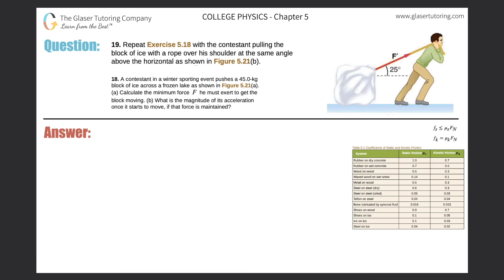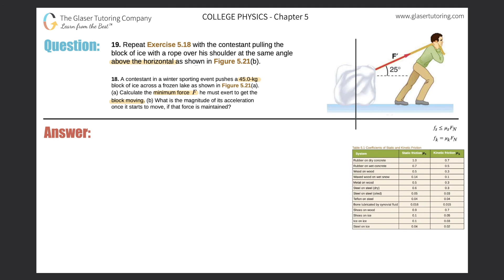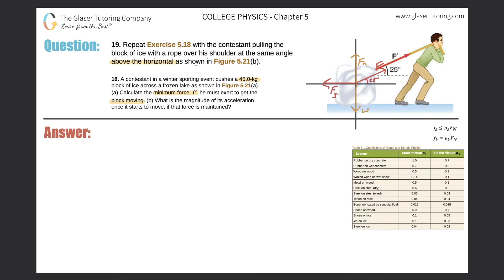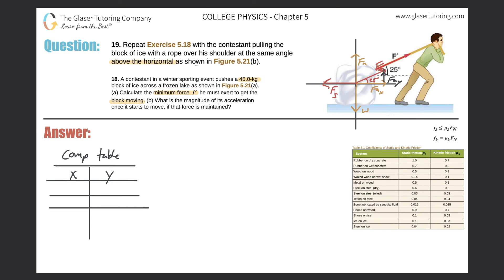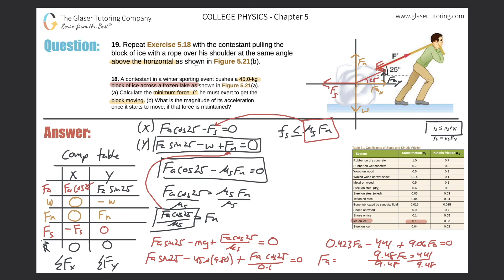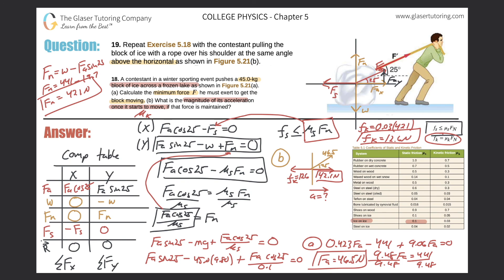5.19 | Repeat Exercise 5.18 with the contestant pulling the block of ice with a rope over his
Repeat Exercise 5.18 with the contestant pulling the block of ice with a rope over his shoulder at the same angle above the horizontal as shown in Figure 5.21(b).